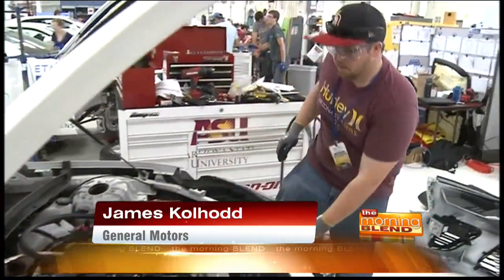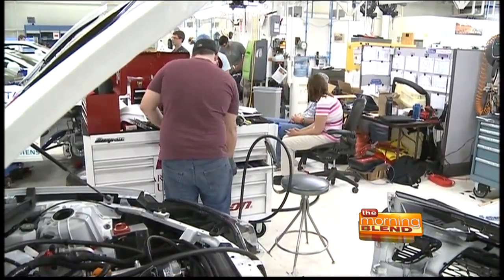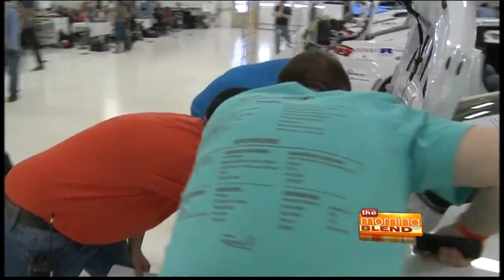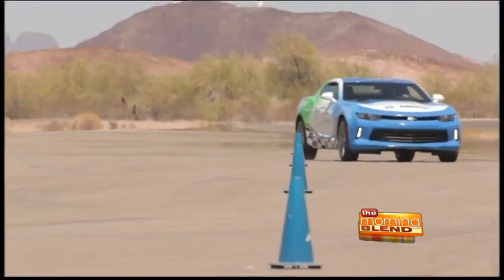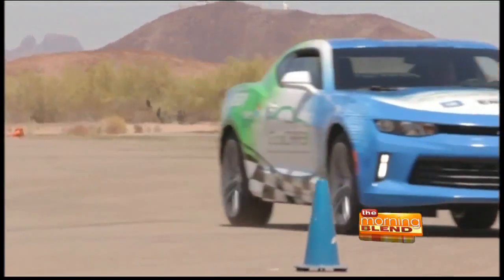Eco Car Competition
It’s Year Two of the EcoCAR 3 competition. 16 teams from across the US and Canada have come up with designs they believe will make a 2016 Chevy Camaro an even more energy efficient version of this classic American car. Engineering students across the country have spent years participating in the U.S. Department of Energy’s Advanced Vehicle Technology Competitions, turning standard vehicles into environmentally friendly and fuel-efficient, plug-in hybrid electric vehicles.